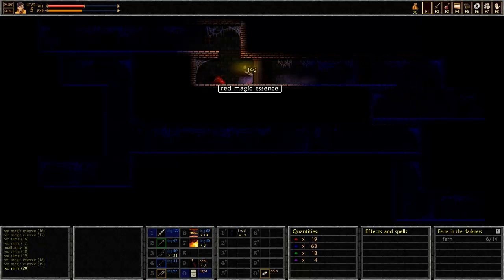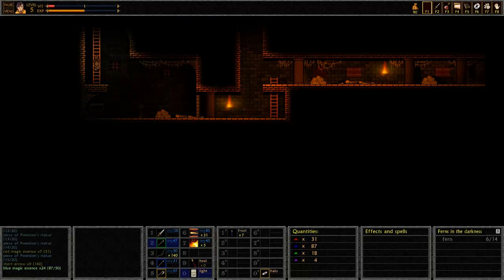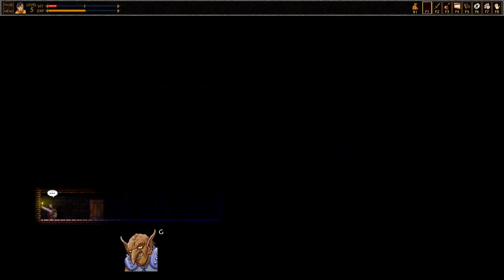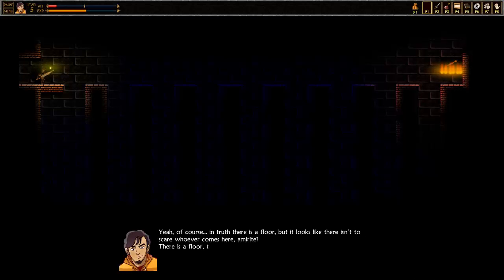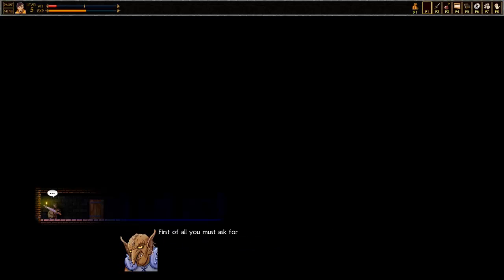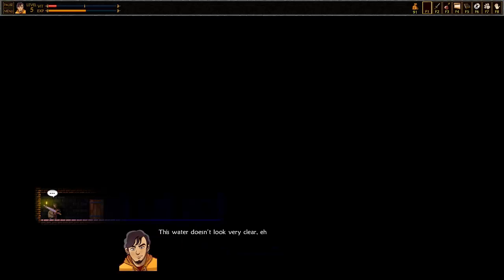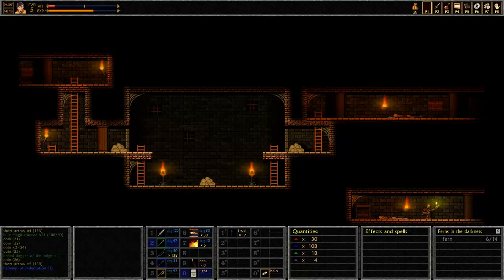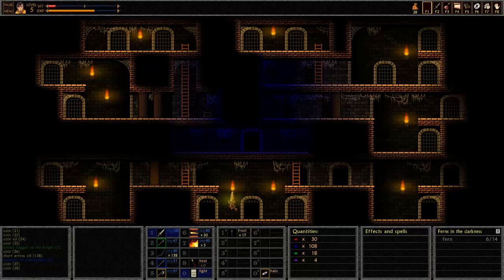Let's Play Unepic #10 - Sewer Goblins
Not as good as Tunnel Snakes. Also sorry for being a bit quiet.

It means a lot to me if you do.